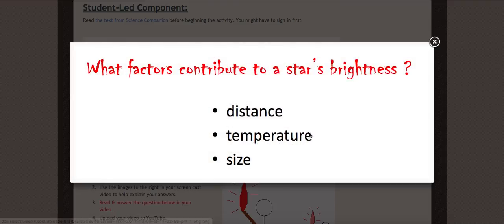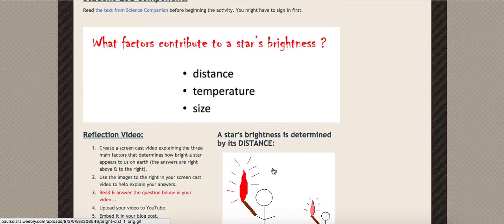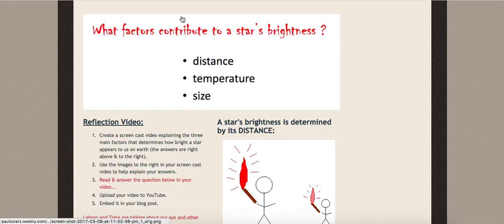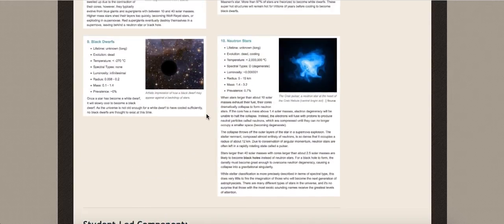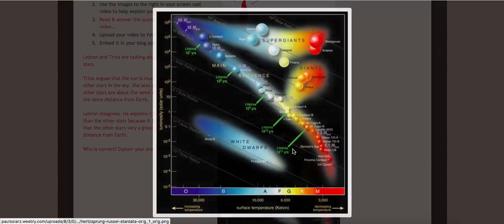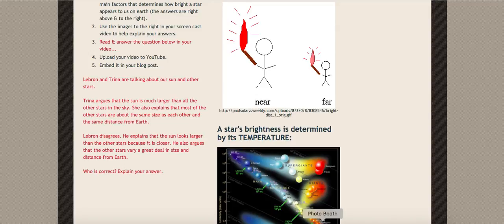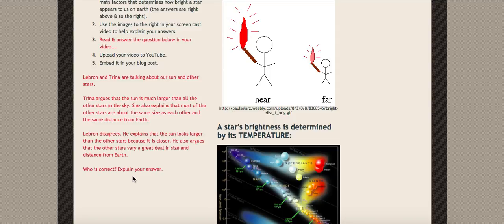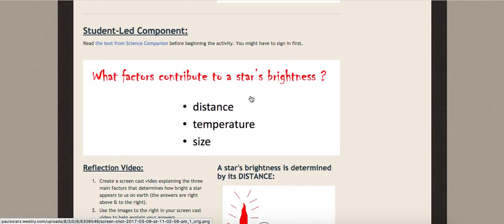Lesson 10 - Our Sun Is a Star Will V.